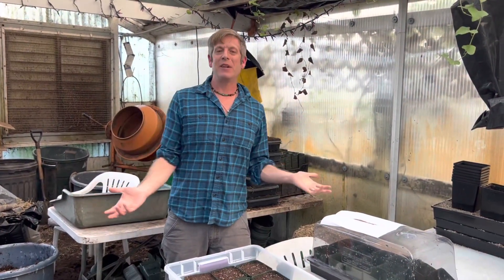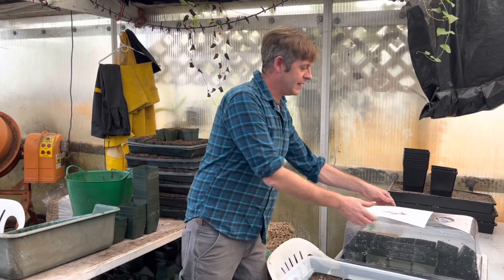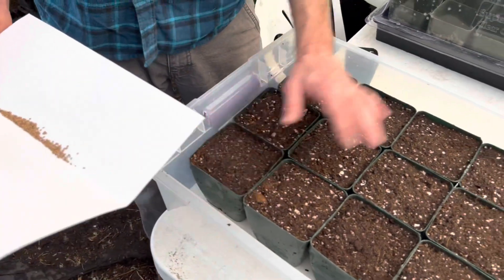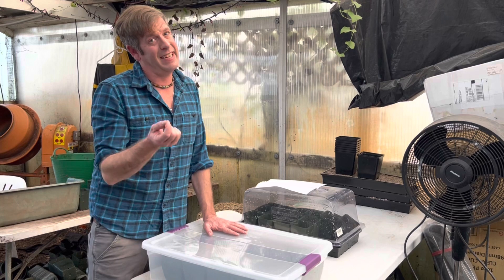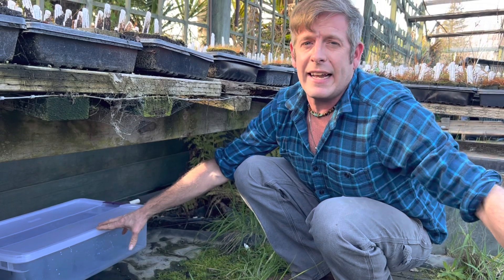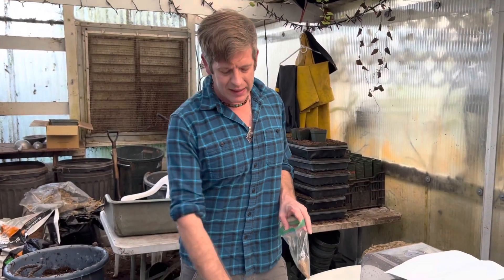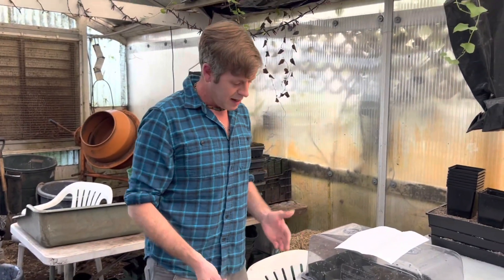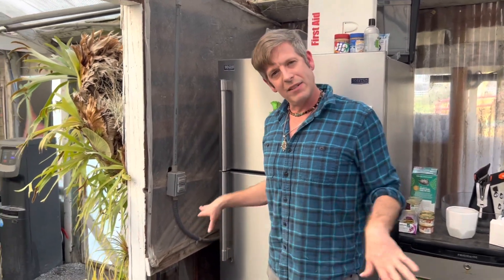Ultimate Guide to Growing Carnivorous Plants from Seed Part 2: Stratification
In this multi-part series, Damon will show you how to grow carnivorous plants from seed. He’s been growing carnivorous plants from seed for decades and will be sharing all of his tips and tricks with you. This video is all about cold stratification, what it is and how to do it with three different methods to sow temperate carnivorous plant seeds like; Venus flytraps, Sarracenia, Darlingtonia, temperate Drosera, and temperate Pinguicula.